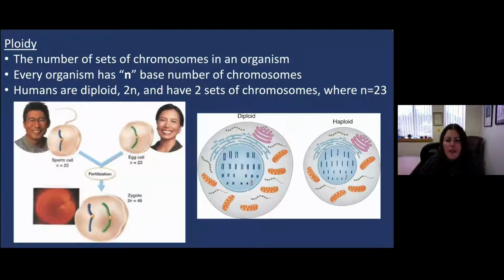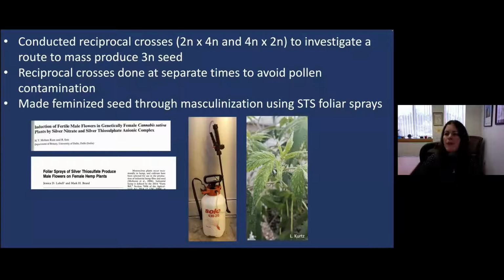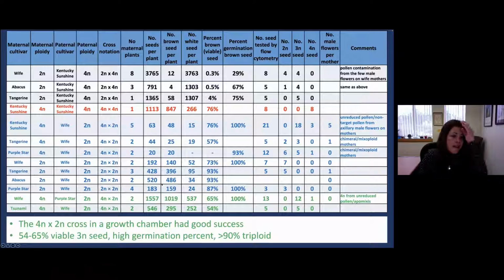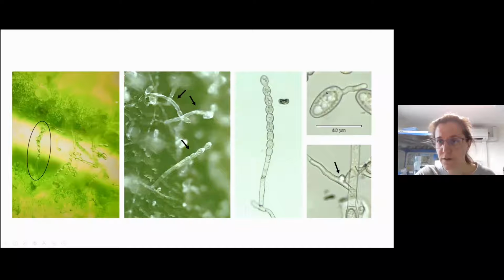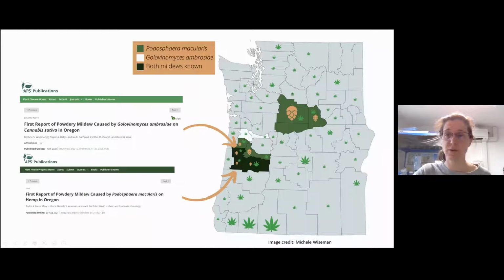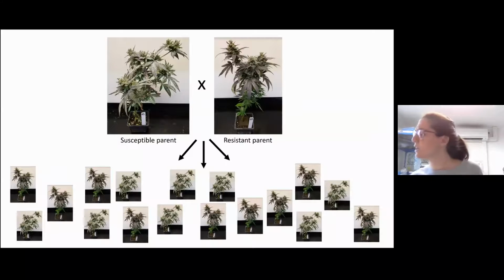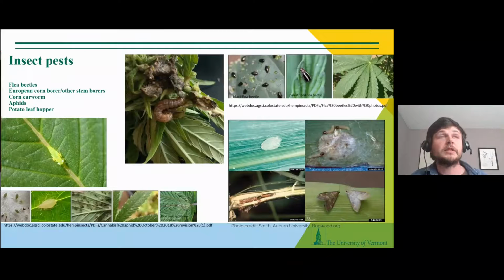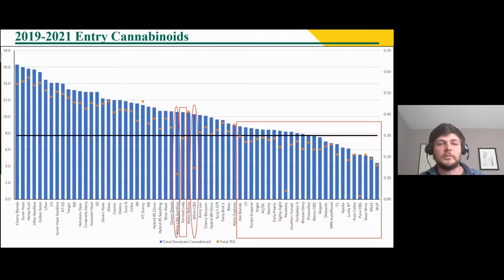Pest and Disease Management in CBD Hemp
UVM EXTENSION 2022 INDUSTRIAL HEMP CONFERENCE
0:00:00 - Creation, Performance, and Benefits of Triploid Hemp — Dr. Jessica Lubell-Brand will delve into the development of tetraploid hemp for use in creating triploid hemp. Experiments with crossing tetraploid and diploid parental plants to create triploids will be discussed. Greenhouse evaluations of triploid hemp sterility and performance will be covered.
0:39:39 - Understanding and Breeding for Powdery Mildew Resistance in Cannabis  Andrea Garfinkel will highlight the work she has done to characterize the species of powdery mildew infecting hemp and their relative distribution in the Pacific Northwest, and describe the research she has conducted to identify the first resistance gene to be found in cannabis that confers complete resistance to powdery mildew. She will also discuss how this work is relevant for disease management and the successful cultivation of hemp around the country.
01:18:27 - UVM Extension Northwest Crop and Soils Program (NWCS) 2021 Variety Trial Evaluations on Triploids—The John Bruce will present information on research results from their 2021 hemp variety evaluation trials. Highlighting varieties that perform best in our northeast climate showing good pest tolerance, excellence in yields, and quality attributes that meet both grower and regulatory standards.